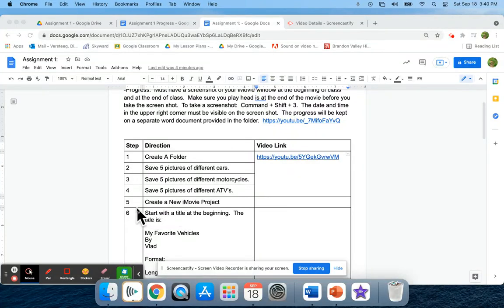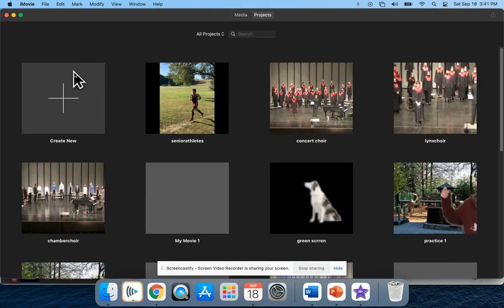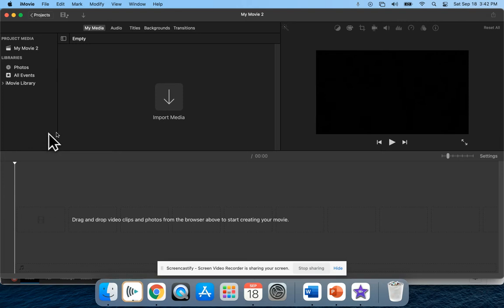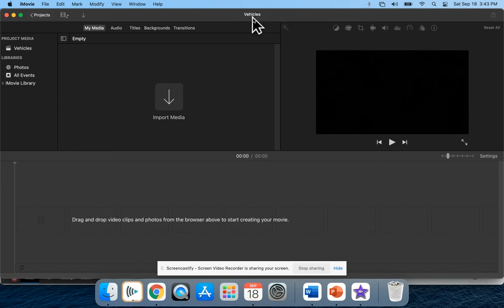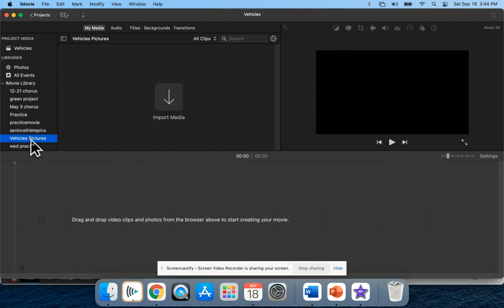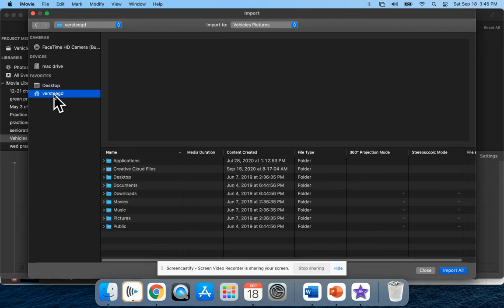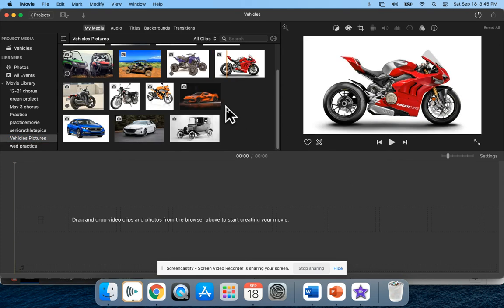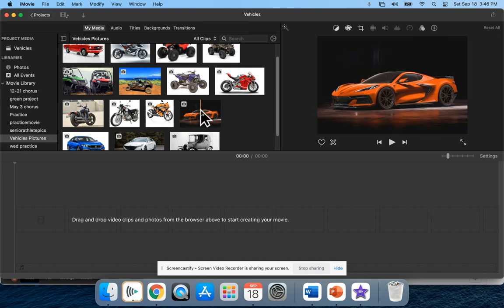Vehicles: Create iMovie Project/Folders